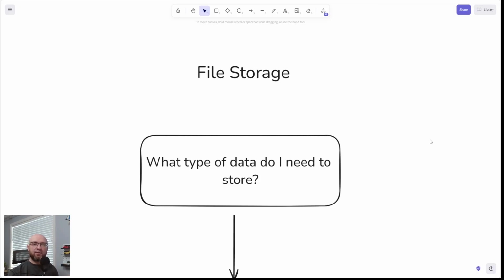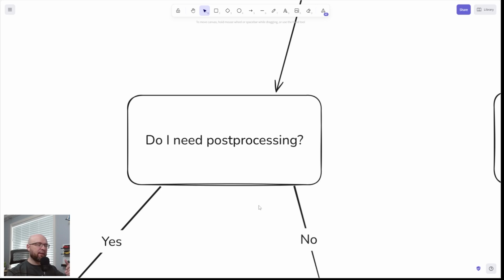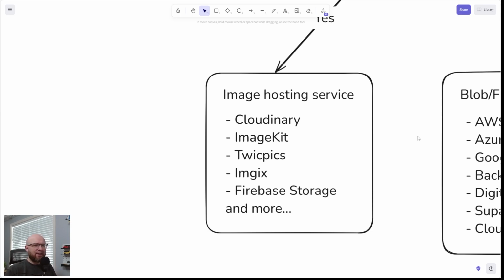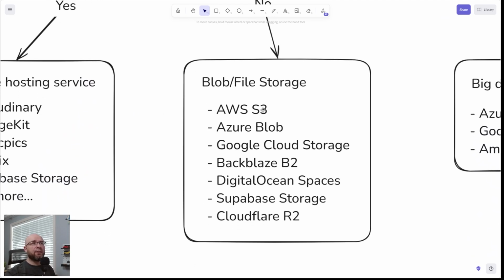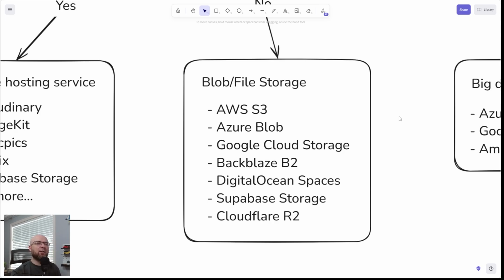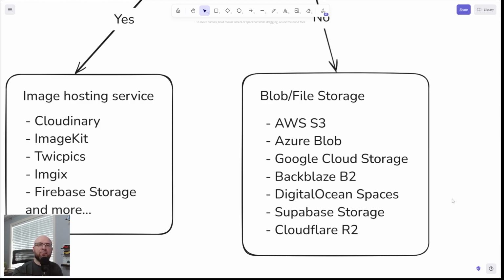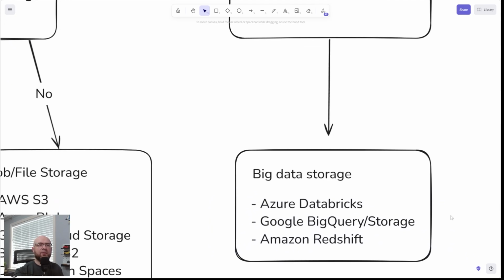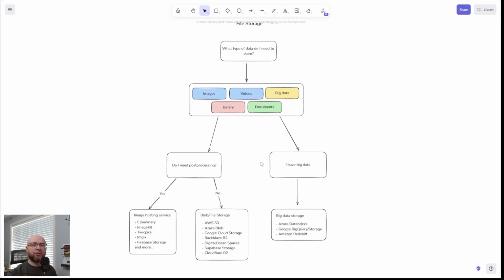So You Want to Build a SaaS Business - Part 4: File Storage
Whether images, videos, audio, binary, documents or something else, you're bound to need to store files somewhere. In this video, we'll discuss cloud file storage options via a simple flowchart.